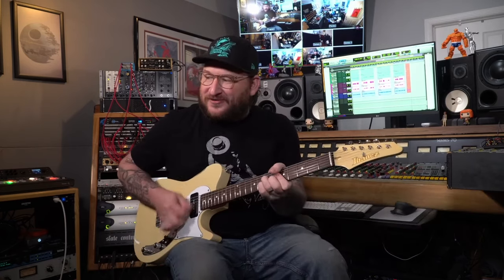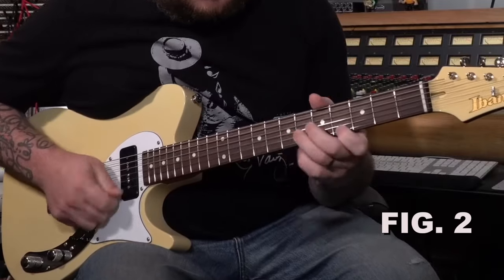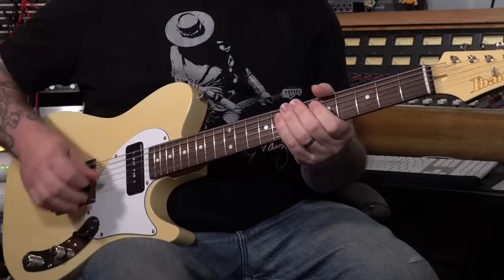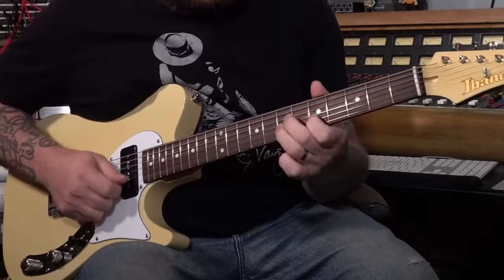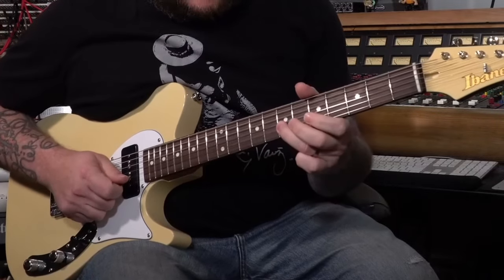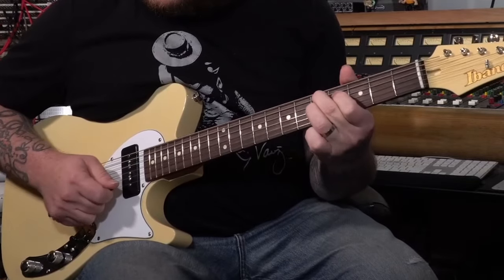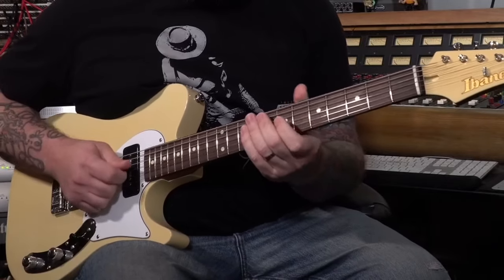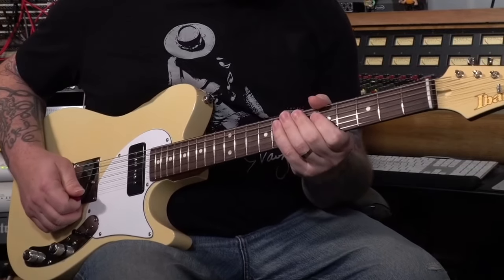Josh Smith - Combining chromaticism, diminished patterns and ii - V - I’s in a solo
For tabs and text of this video lesson, see the December 2023 issue of Guitar World -
LIVE FROM FLAT V by Josh Smith
ALL ANGLES
Over the last few few months, Josh Smith has been discussing the three devices he likes to use to connect chords when soloing within a blues progression: chromaticism, diminished chords and ii - V - I turnarounds. Josh offered a lot of different examples of how to use each of these approaches when formulating an improvised solo.